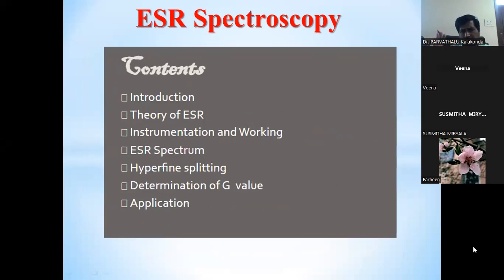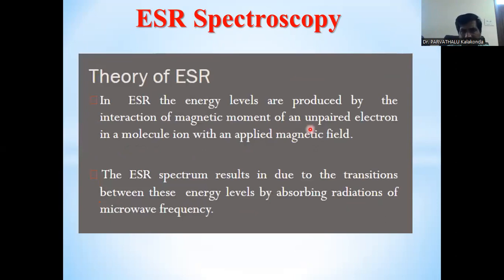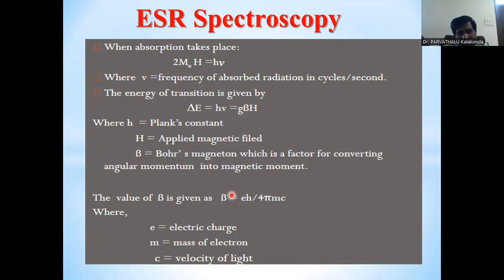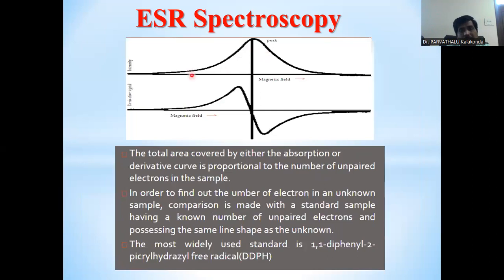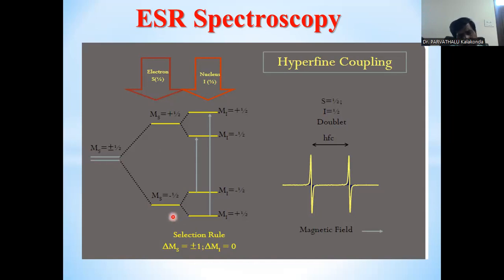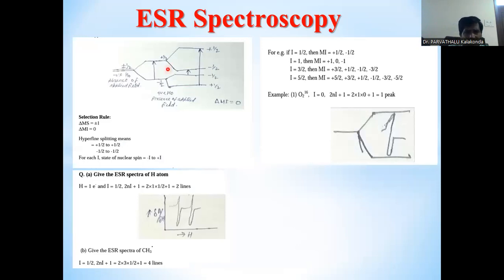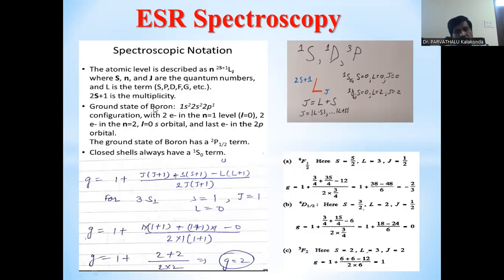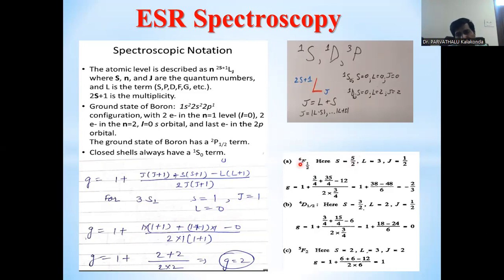ESR/EPR spectroscopy-PG Physic students by Dr K Parvathalu